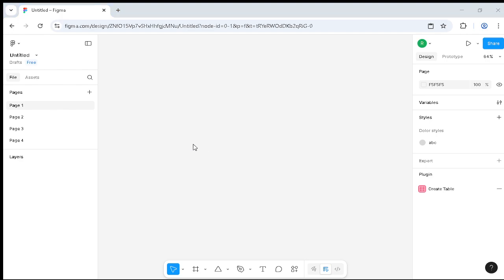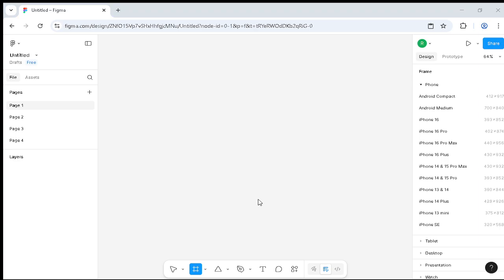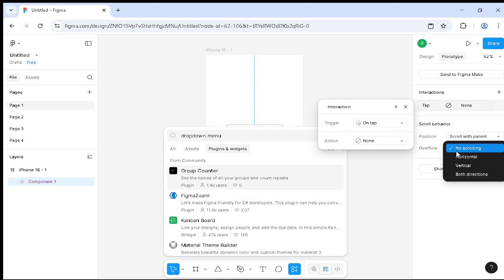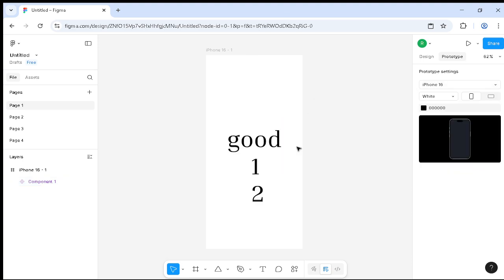How to Create a Drop Down Menu in Figma